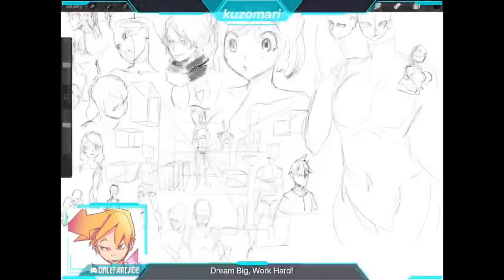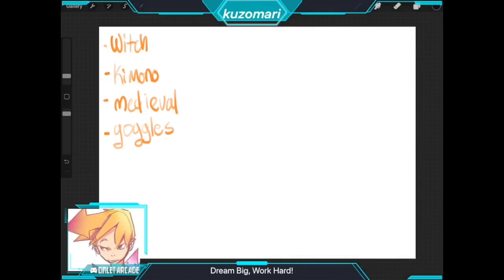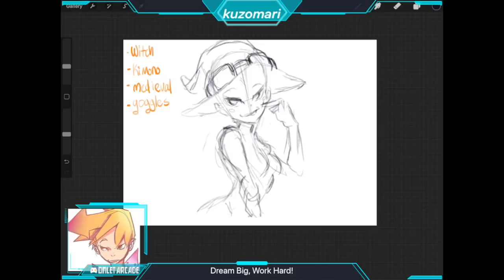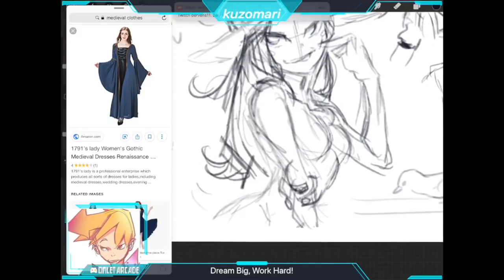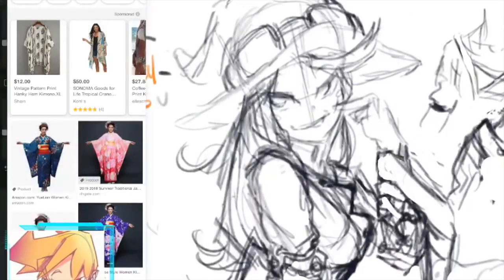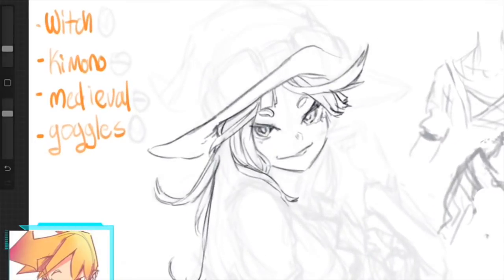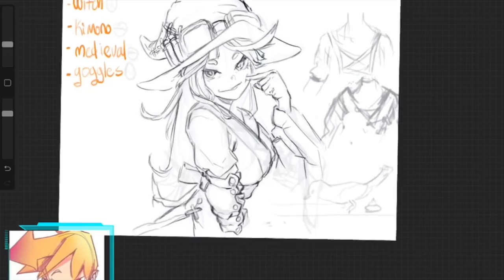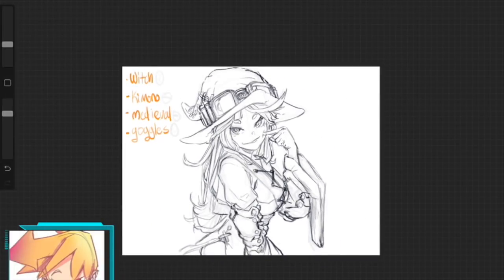Drawing Anime Character Design | Anime Manga Sketch | Realtime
Drawing Anime Character Design, real time STREAM REUPLOAD. Anime Drawing. Anime sketch.

Kuzo Art Prints Now Avalable!

Related.

how to become a mangaka. how to become a manga artist. anime style. is drawing anime style bad. anime style. how to make a living with anime style. how to make a living as an artist. Anime. anime . art. drawing. sketch. ink. anime drawing. anime sketch. how to improve. how to draw Naruto. improvement. how to improve in art. how to draw. anime style. anime style drawing. how to draw manga. Anime drawing. anime sketch. manga sketch. anime drawng. anime sketch. anime art live stream. How to draw anime eyes. how to draw anime Hair.